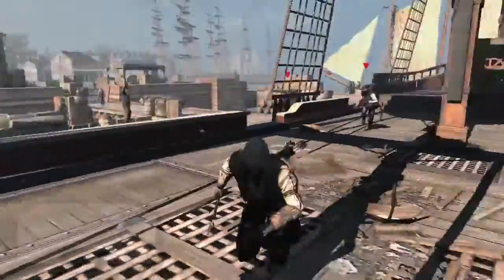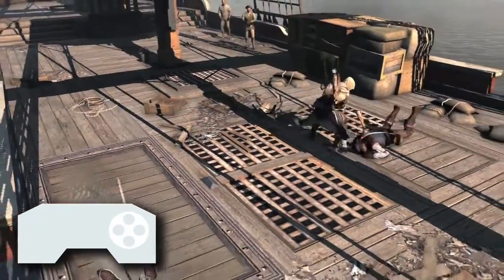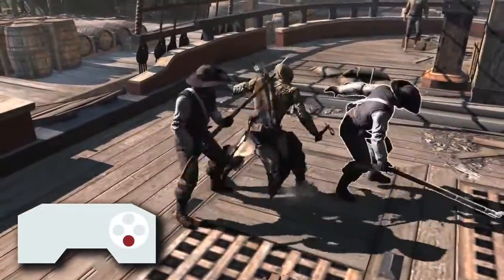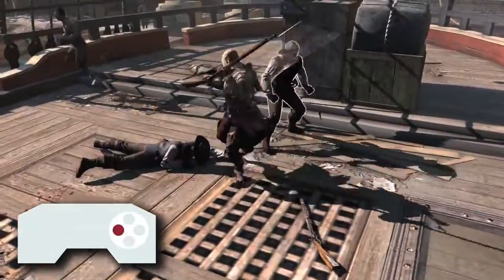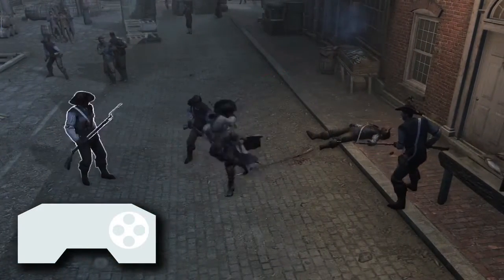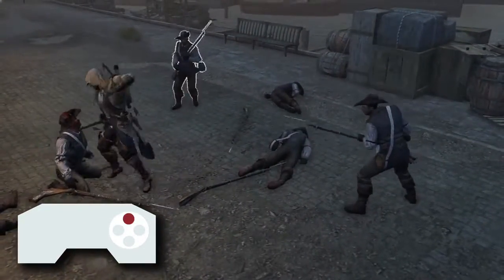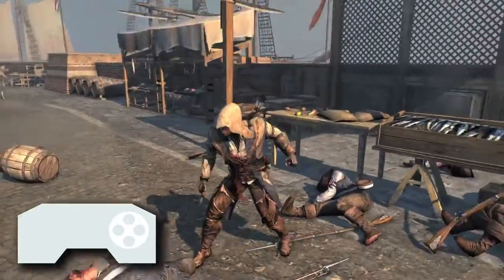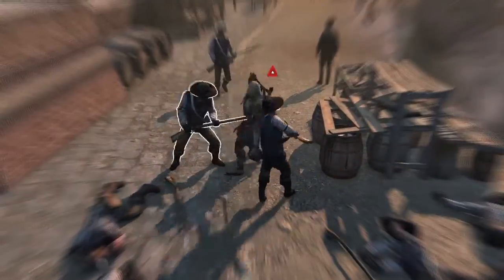Assassin's Creed 3 Tutorial de combate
Consejos y trucos a la hora de combatir en Assassin's Creed III.

También puedes seguirnos en Tuenti.